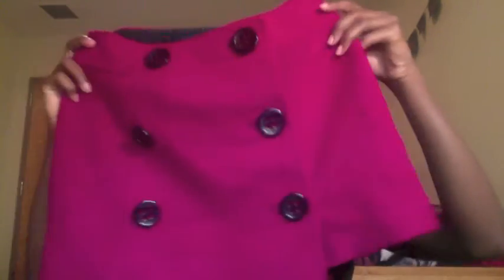Fall Thrift Haul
2015 Fall Thrift Haul. I hope you all enjoy. Leave comments too!!